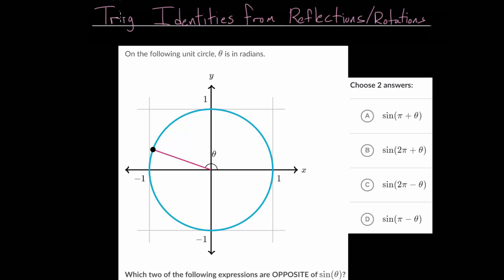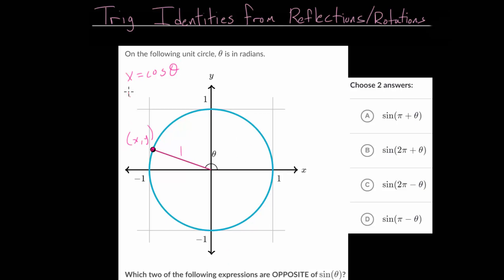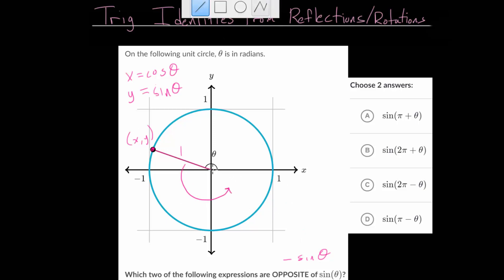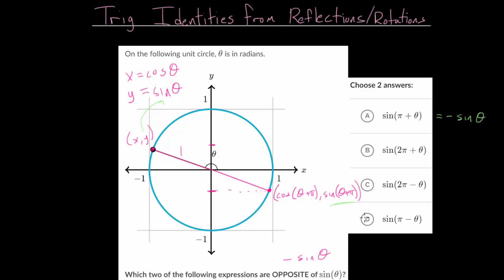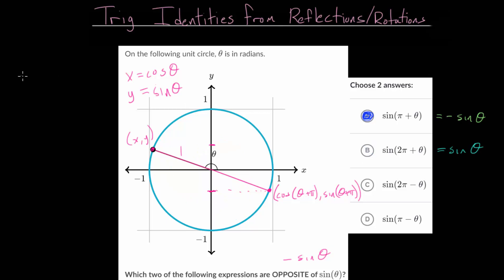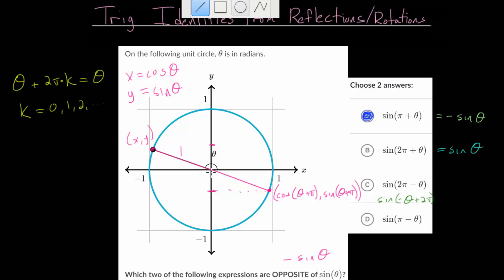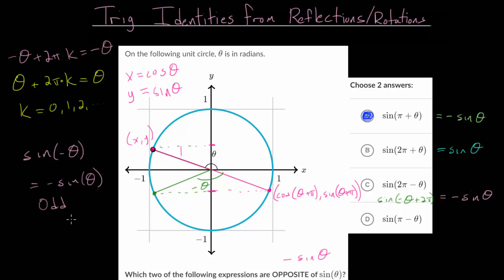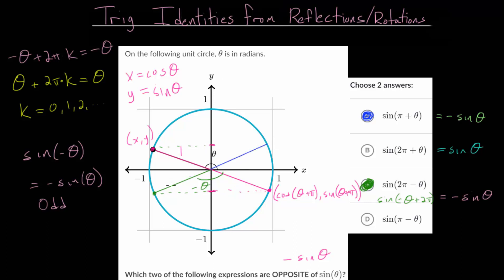Trig Identities from Reflections and Rotations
This video introduces the idea of solving practice problems involving reflections and rotations of the trigonometric functions.

To solve these problems on the unit circle, notice that the x coordinate is equal to the cosine of the angle theta and the y coordinate is equal to the sine of theta. After reflecting or rotating the angle, compare the x and y coordinates of the new point with the original one.

Khan Academy exercise to practice:
1. Trig Identities from Reflection and Rotation

EulersAcademy.org